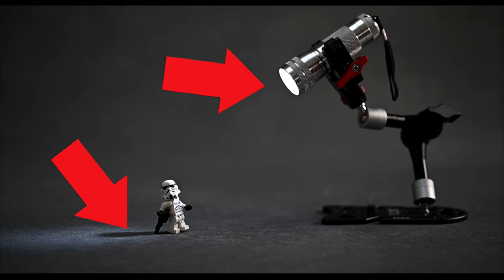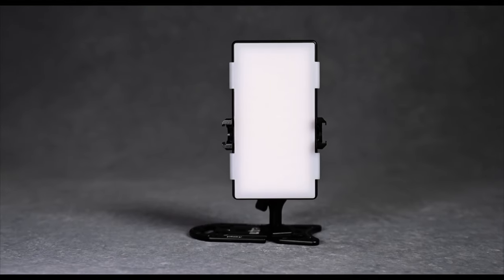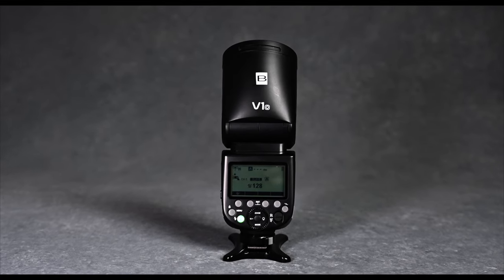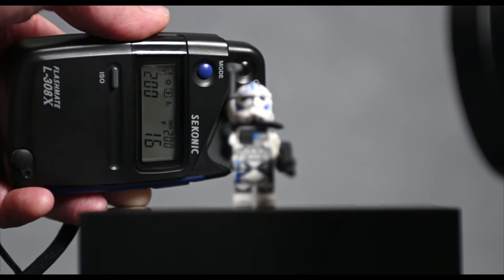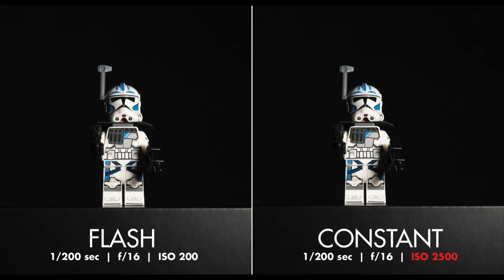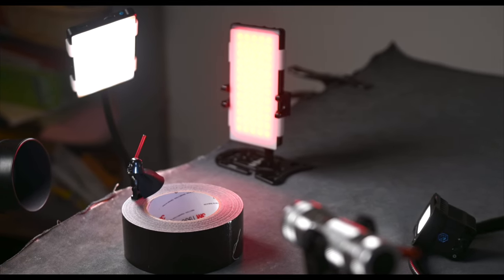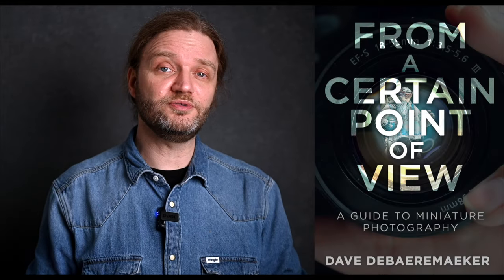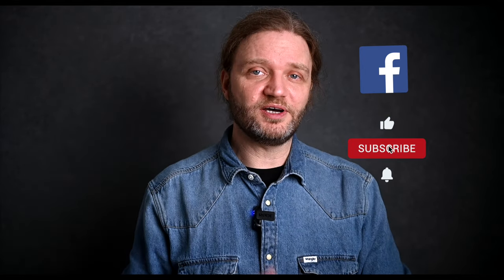Flash v Constant Light - What's best for Toy Photography?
In this second video of our toy photography series we discover the pros and cons of flash and constant light to achieve amazing shots of miniatures and toys . Platypod Pro photographer Kersten Luts also breaks down the Lego Darth Vader shot in detail and takes you through the lighting set up step by step

This is the second in a series about everything from lighting to camera settings and post processing. After watching today's training, light-bulb-moments are sure to happen in your photography. You'll be making store bought toys look like Hollywood masterworks.

Sign up for our mailing list and unlock exclusive savings on photography gear and accessories. Every two weeks, we'll post a new video packed with even more photography and videography tips, tricks, and techniques. Stay ahead of the game and enhance your visual storytelling skills with our comprehensive tutorials.

Get ready to embark on an exciting journey of visual mastery!

We can't wait to inspire and empower you on your photography journey. Check out what other Platypod Users are doing in our community over on Facebook Groups.